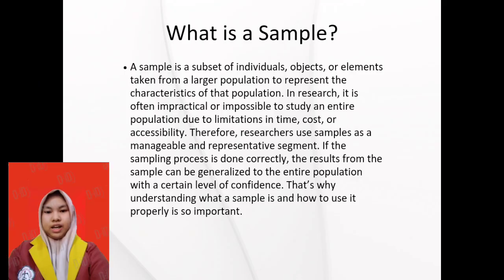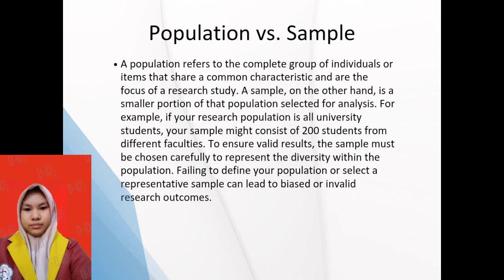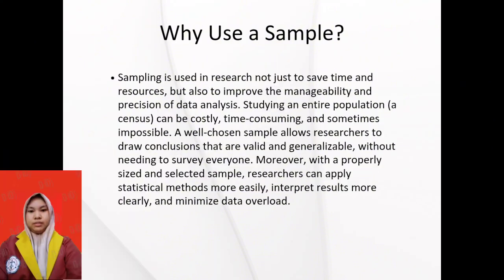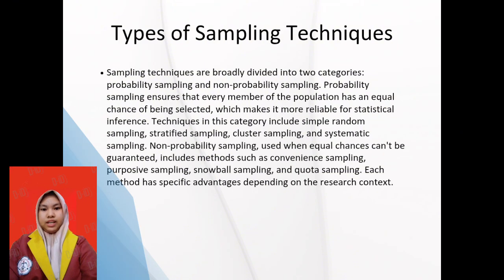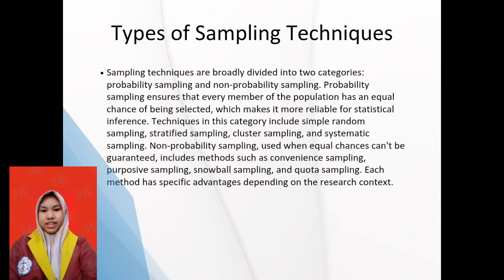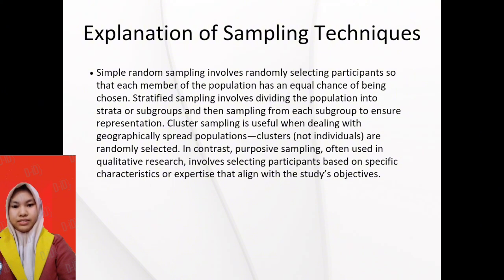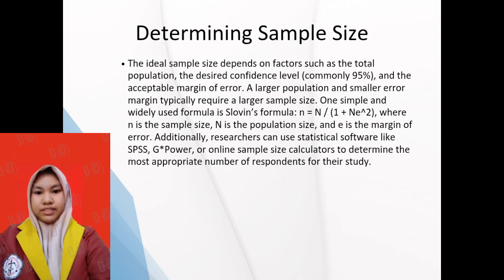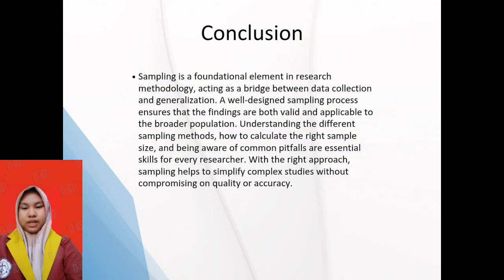SAMPLE | METODELOGI PENELITIAN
nama: Mutiara Ananda Tallo Ullu
Kelas: MNJ23C
NPM:23411030